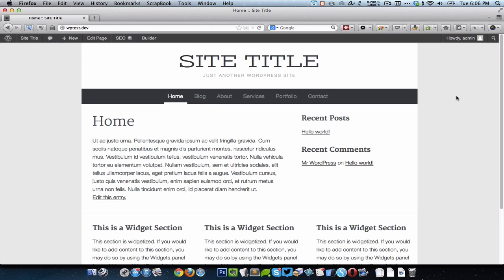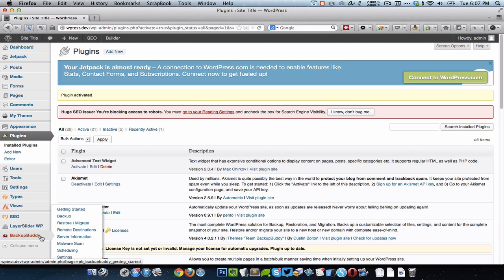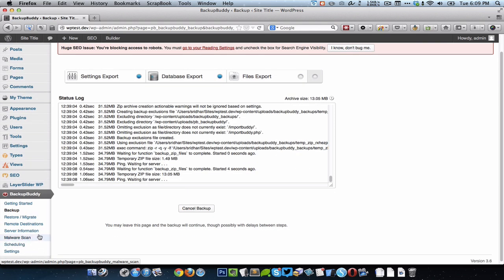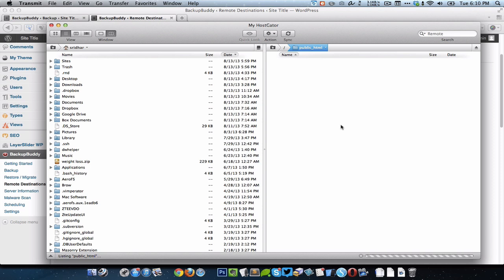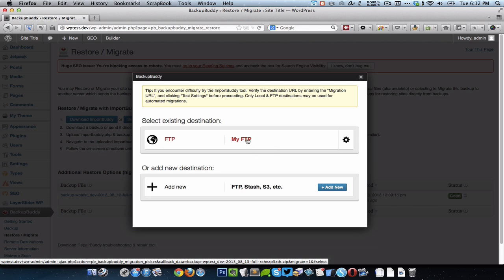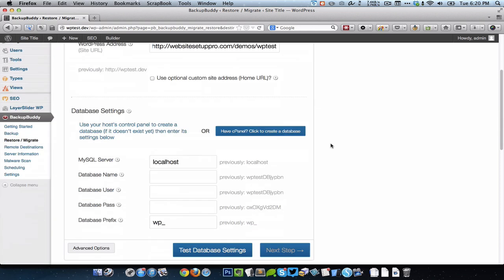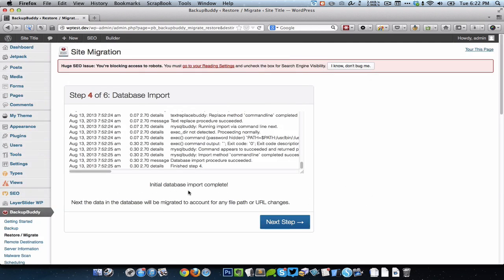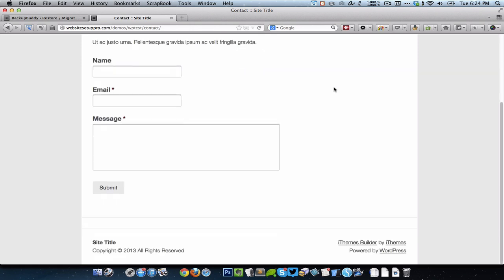How to migrate a WordPress site in less than 10 min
In this video I show how BackupBuddy can be used to restore a copy of a WordPress website from one location (localhost) to another (HostGator sharing hosting account server).